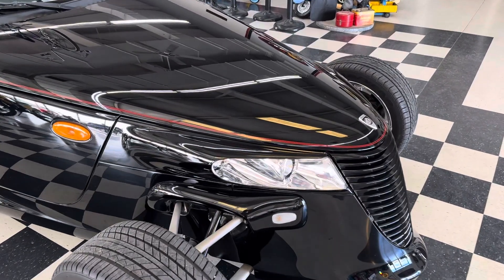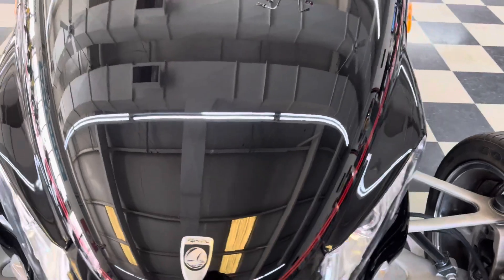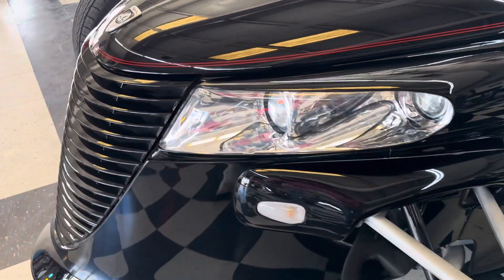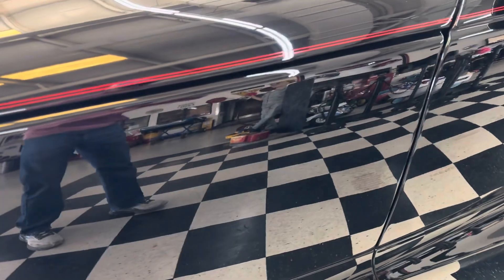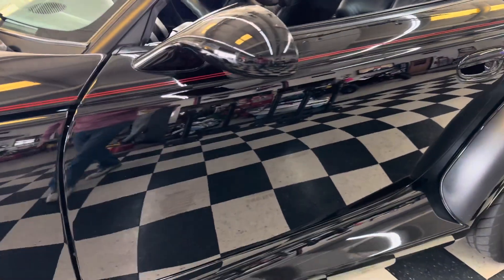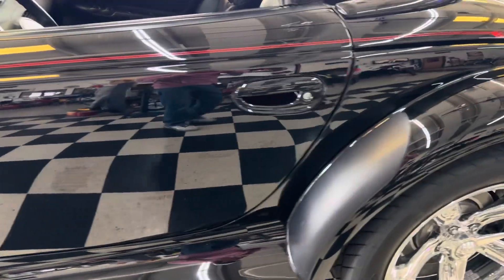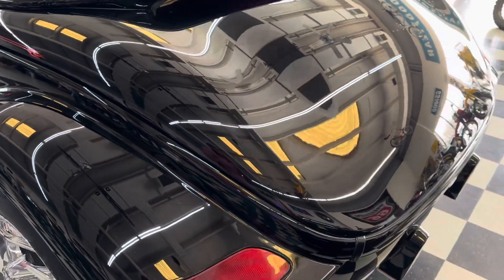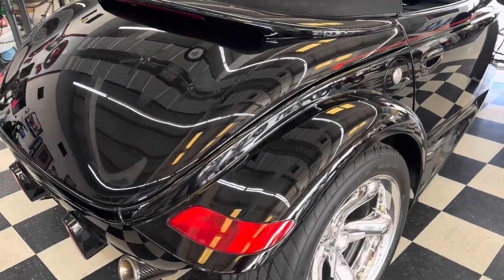Sold 2000 Plymouth Prowler immaculate Paint